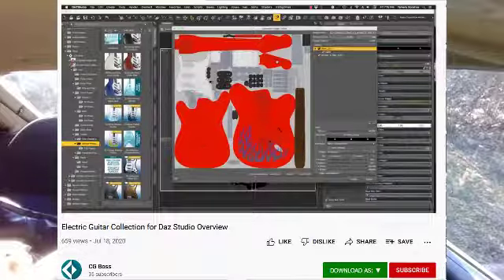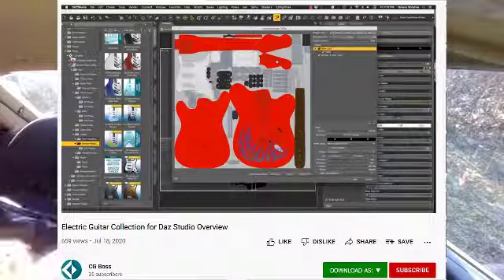My First Six Months Using Daz Studio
* The Daz Store versus Renderosity
* The NFT [rhymes with "scram"]
* Daz's firewall between vendors and customers
* Content management
* What I have learned and still need to learn
* Technical issues
* The need for standardization

Sorry for the shoulder spasms, but there is a steel bar in the seat that jams into my back.